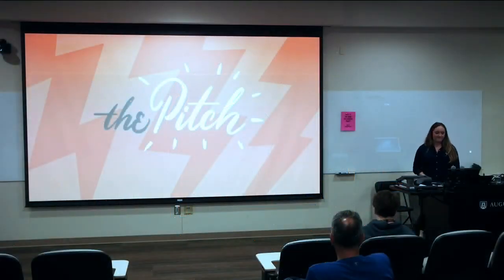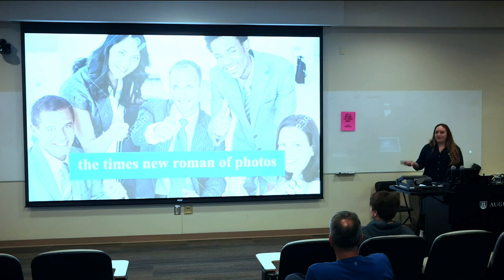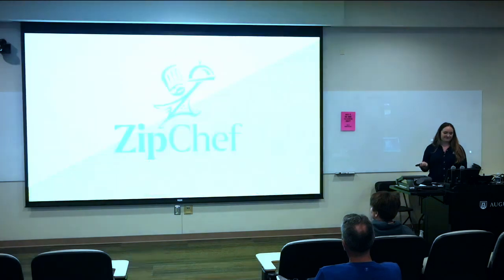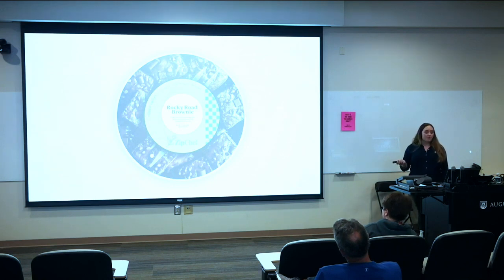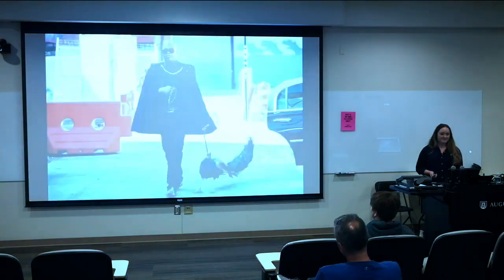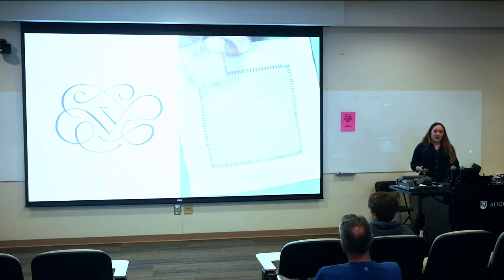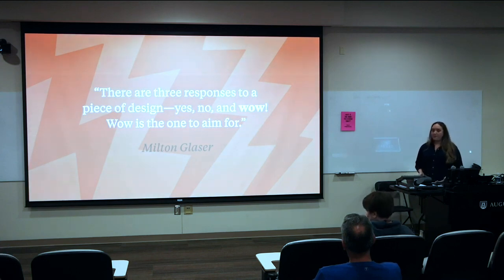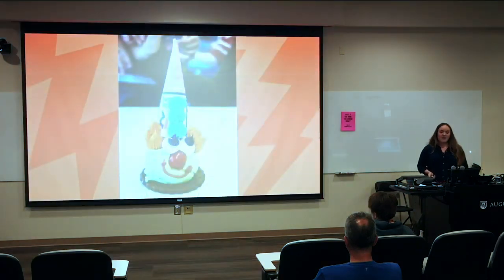Augusta University Innovate 2022 Key Moments with Rachel Baker